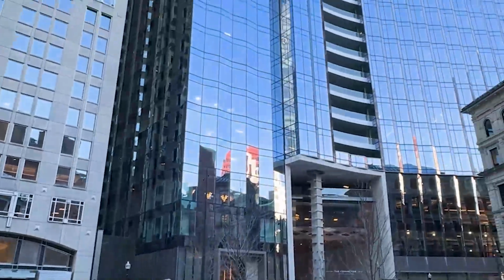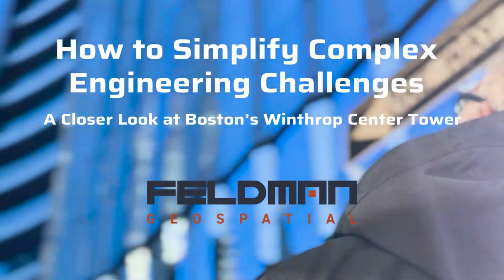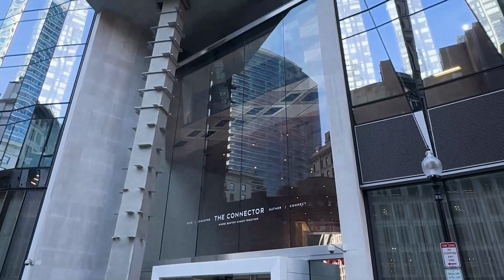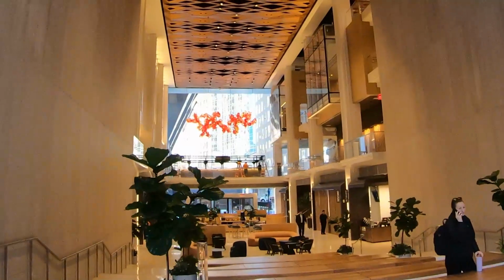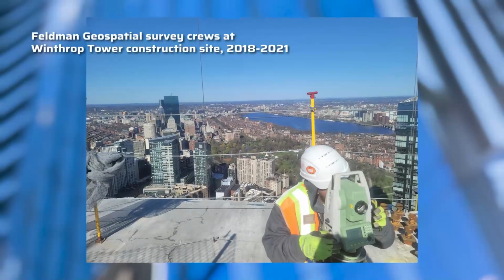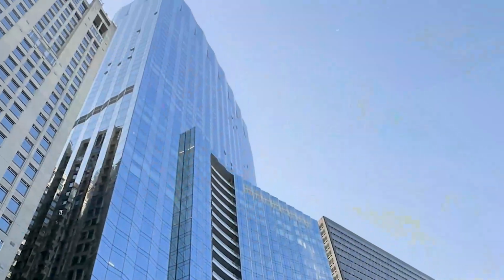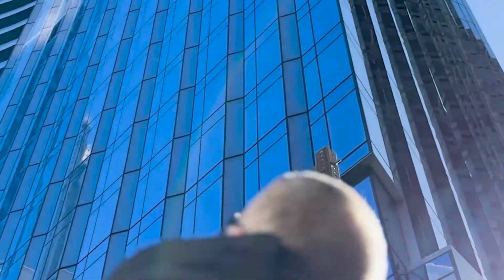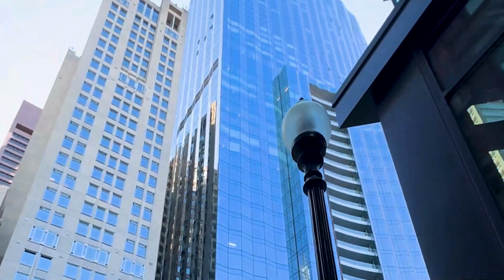A Closer Look at Boston's Winthrop Center tower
Let’s get a closer look at Millennium Residences at Winthrop Center. This building is mixed-use with public space on the ground floor becoming residential spaces as you get to the top. A big challenge with high rise construction on a 50+ floor skyscraper is providing control that stacks accurately through the entire building.. Especially when it’s being built between older existing structures and calls for unique additions such as installing a swimming pool on the 30th floor! Watch now to get a sneak peek of the blueprint that brings these towers to life,  from the ground UP.

Built by Millennium Partners in 2018
Featuring Kevin Ponder,  Director of Field Operations at Feldman Geospatial

Learn more, contact & follow!